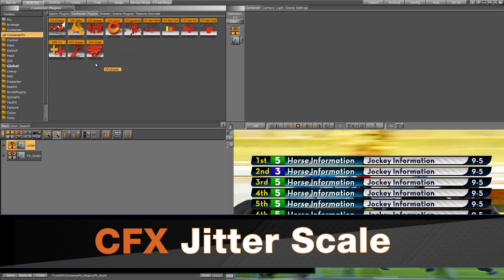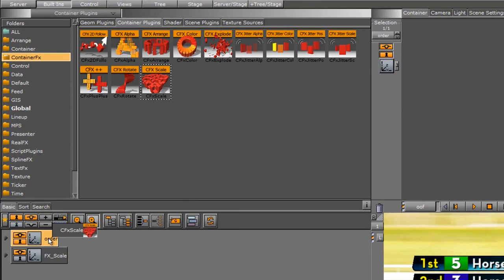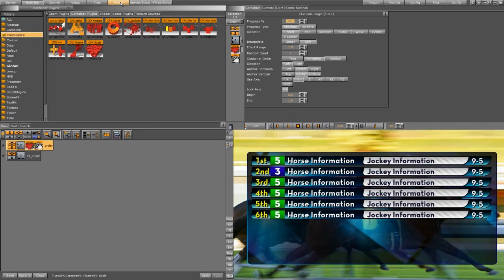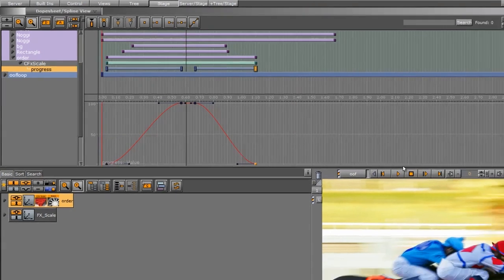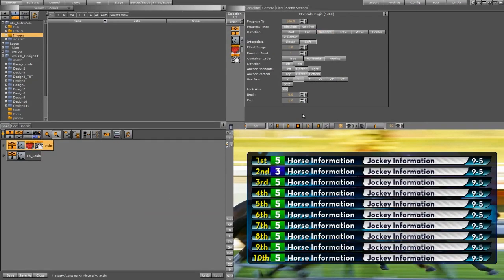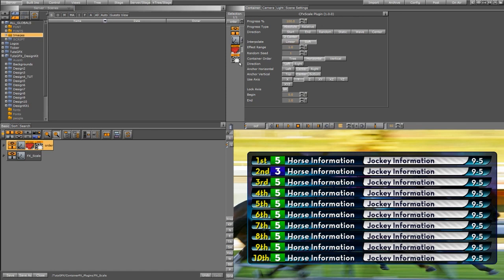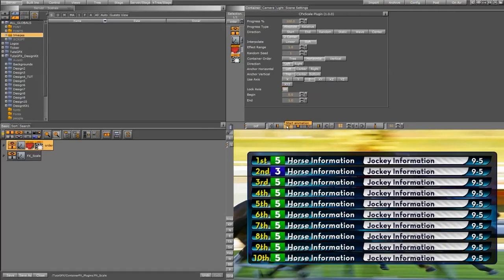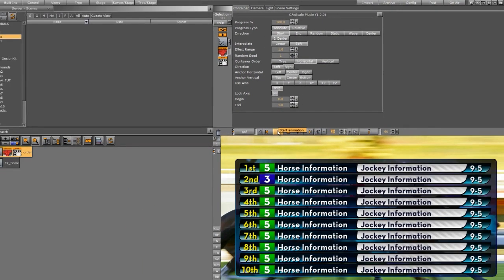Vizrt 3 Container FX Jitter Scale Plugin Tutorial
How to use the Vizrt 3 Container FX Jitter Scale Plugin.

The Container FX Jitter Scale plugin allows you to create an animation on a series of containers that will scale them up and down to their set sizes. By dropping this plugin onto a top most group and advancing the progress % to 100% the animation will loop continuously. This video gives you the complete overview.

You can use this plugin by dropping it on a top most container in your scene tree and it will affect all the sub containers and primitives beneath it. Like the other container fx plugins this one has it's own editor where you can make adjustments on the looping animation. After adjusting the Progress % up to 100% you can change other settings in the direction and axis to create different animation patterns.